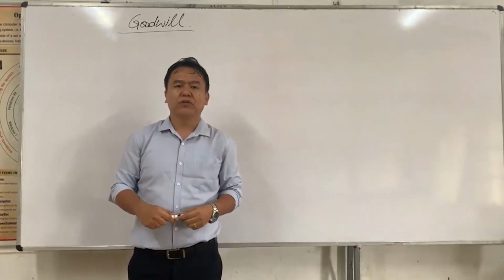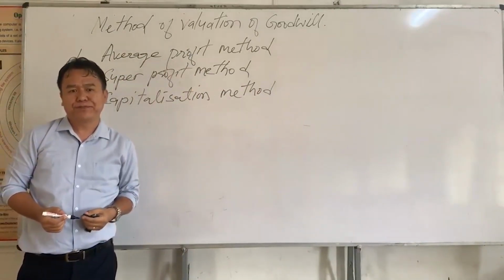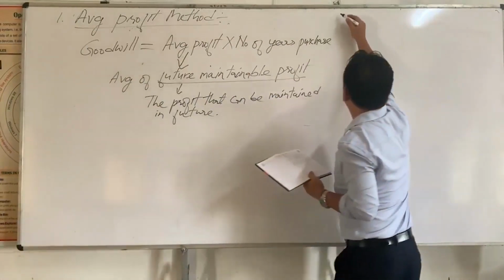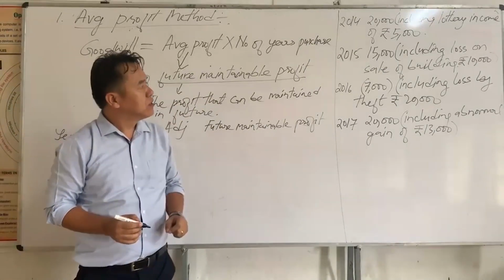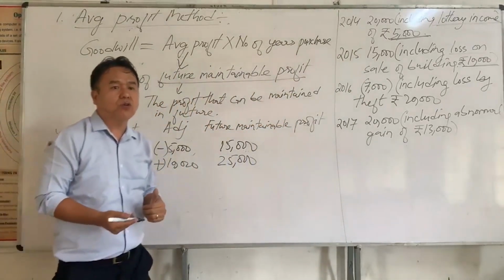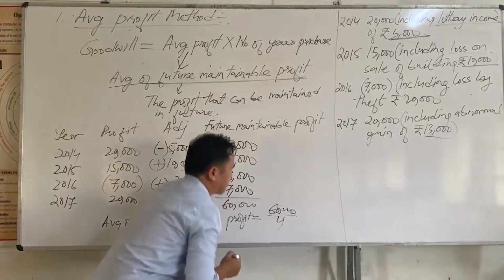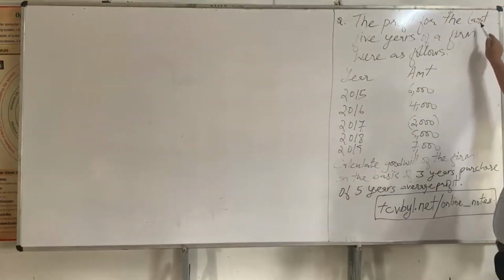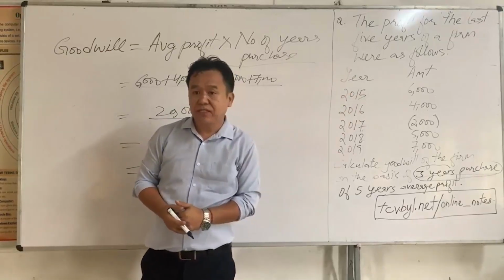Class 12 Accountancy: Goodwill - Average Profit Method